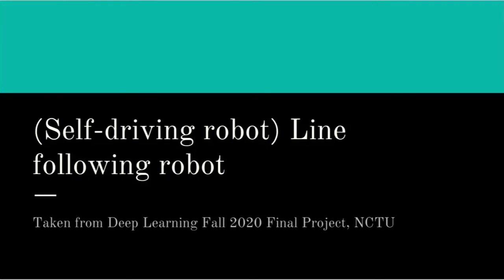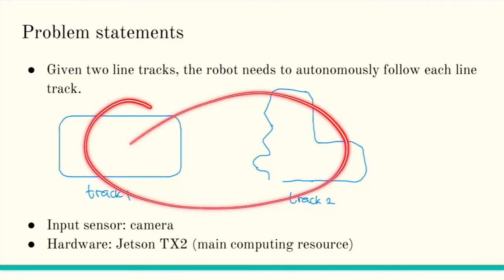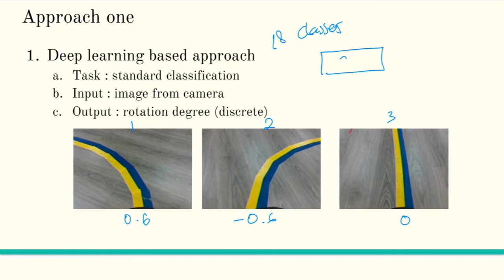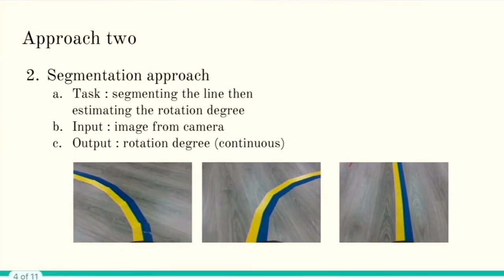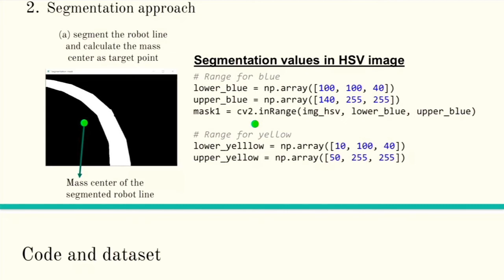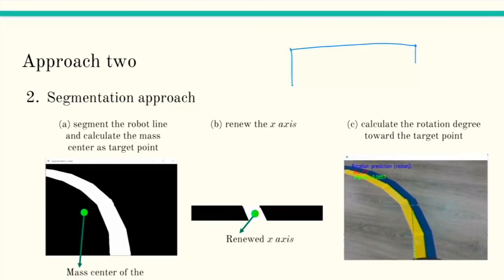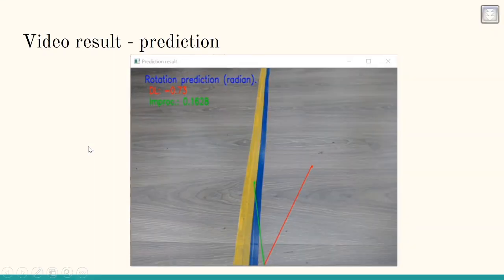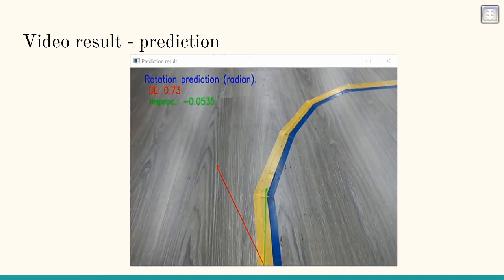01 - Build Self Driving Robot using Deep Learning and Image Processing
01 - Build self driving robot, specifically lane following robot, using deep learning and image processing. This was taken from final project of deep learning course, Fall 2020 - NCTU.